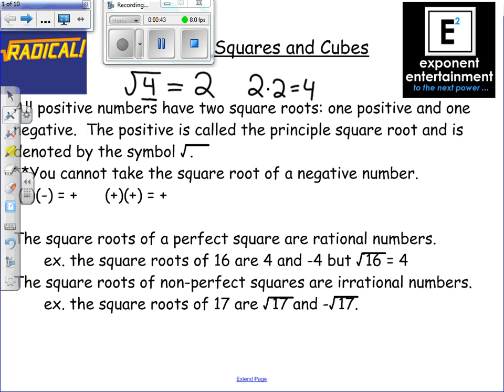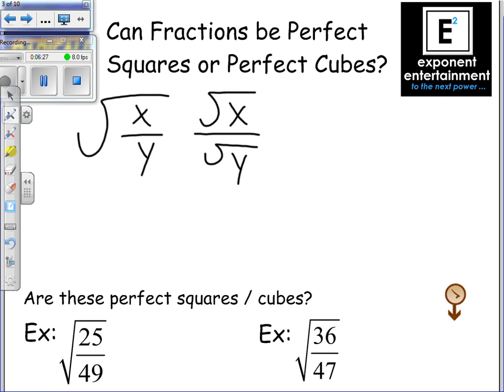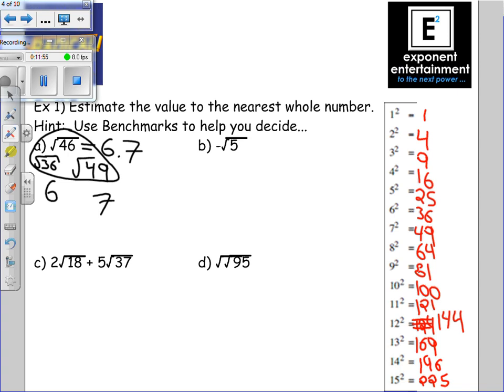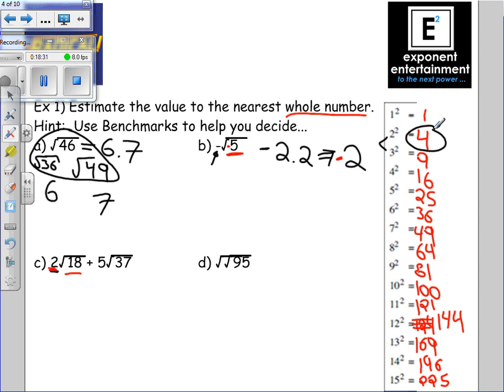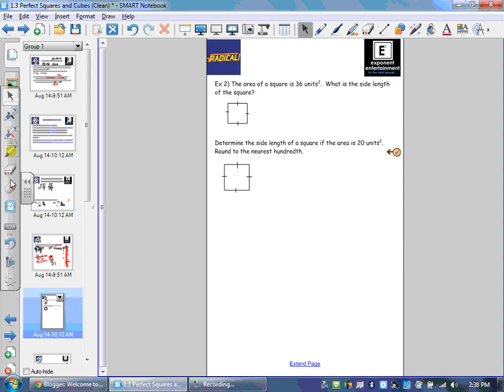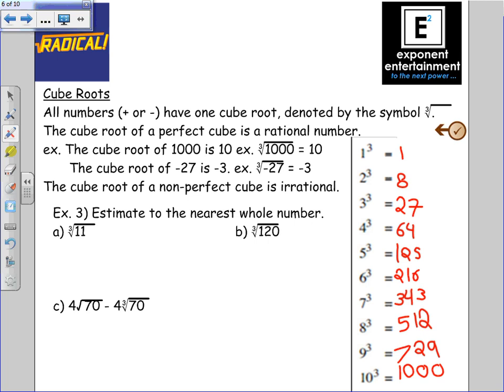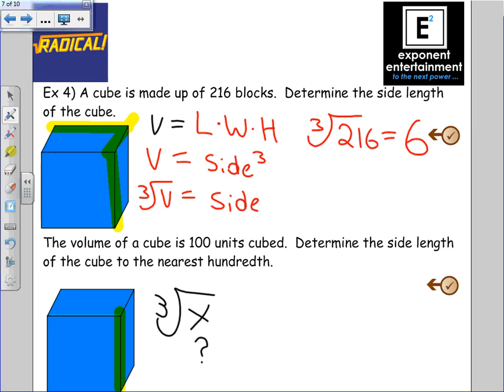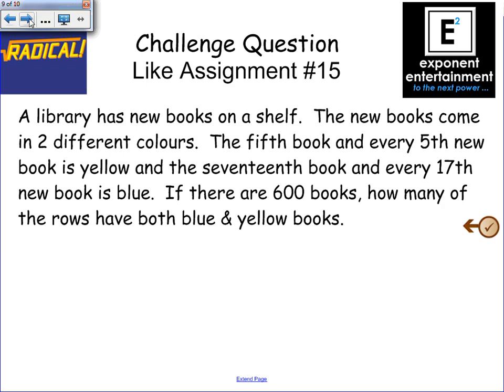Lesson 1.3 Perfect Squares and Cubes Math 10-C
Unit 1, Lesson 3, Perfect Squares and Cubes Math 10-C